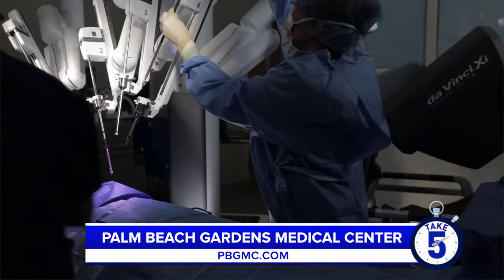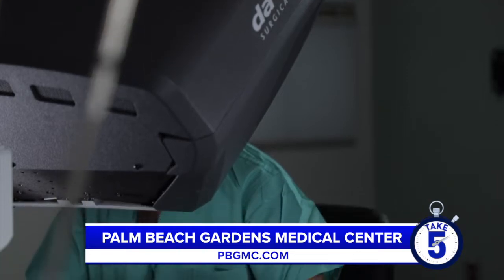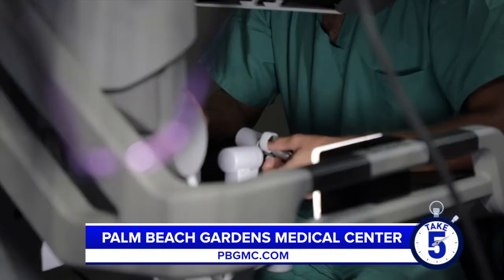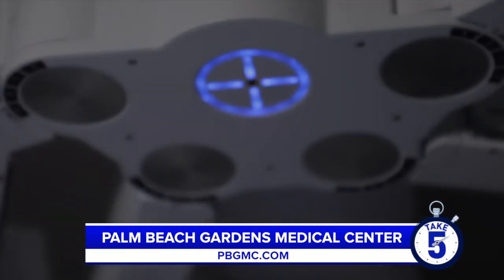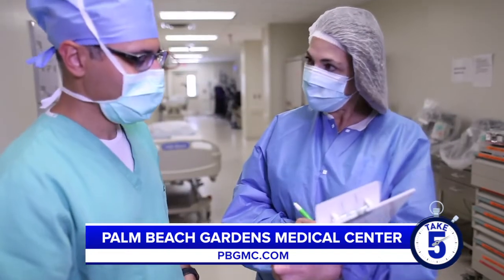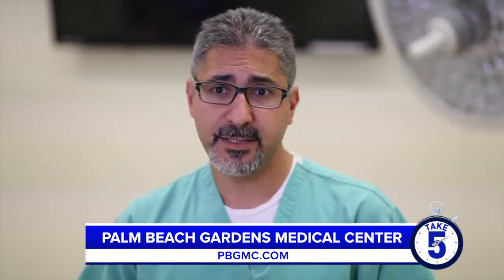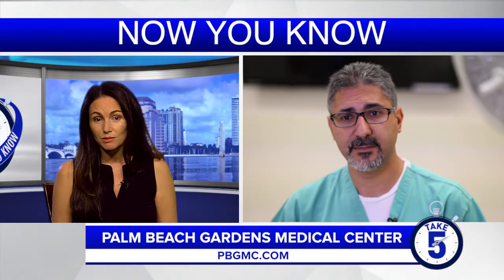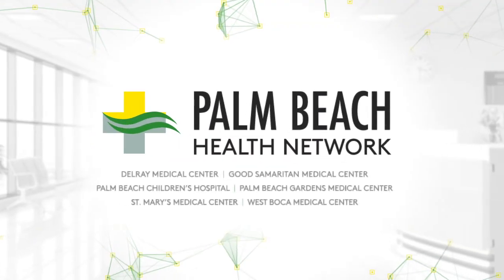WPTV Take 5 with Dr. Al-Azzawi | Robotics Assisted Surgery and the da Vinci®Xi Robot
Colorectal and General Surgeon, Dr. Hayder Al-Azzawi of Palm Beach Gardens Medical Center is interviewed on robotics assisted surgery and the da Vinci®Xi robot on WPTV.